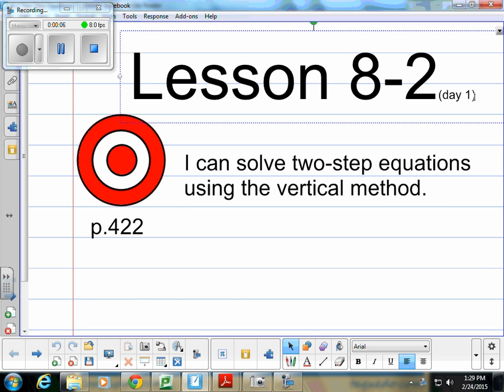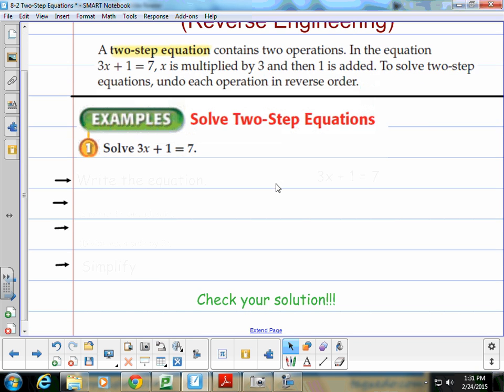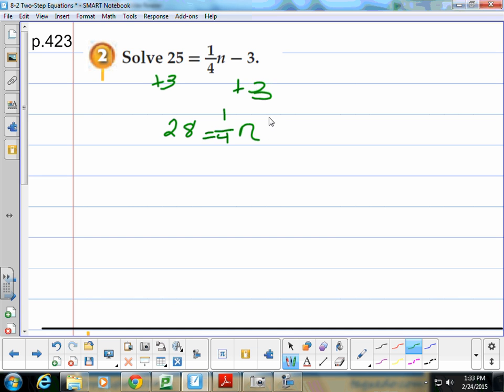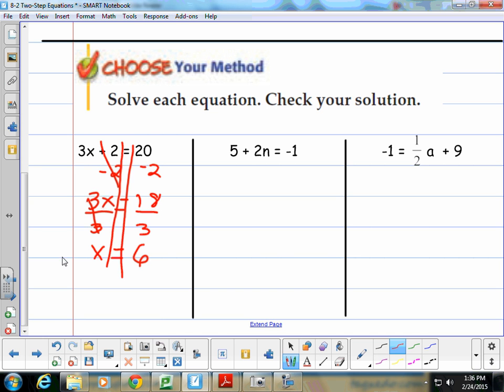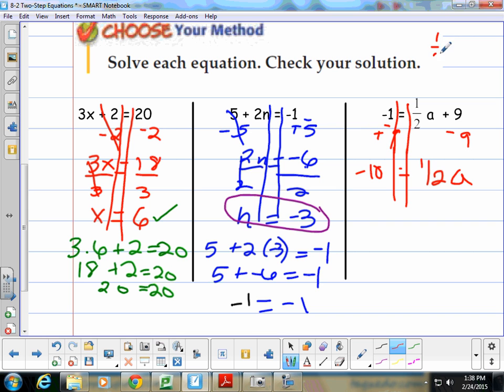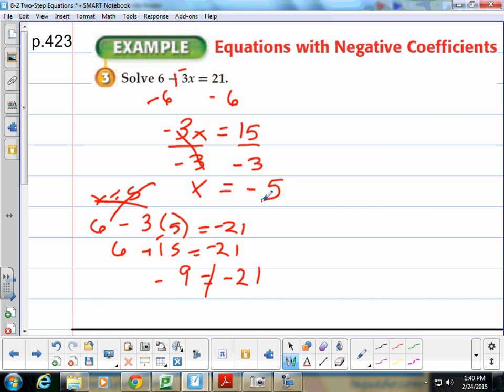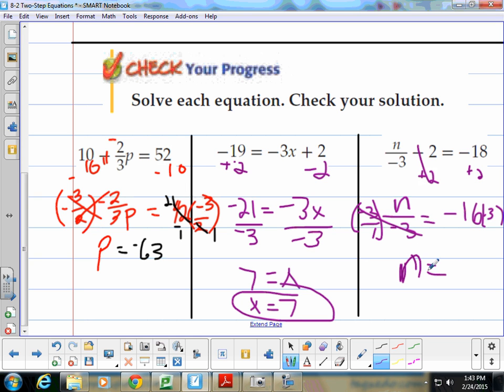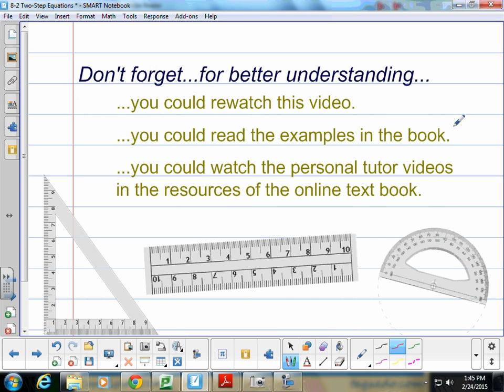8-2 Two Step Equations